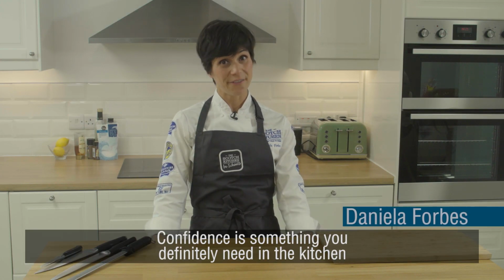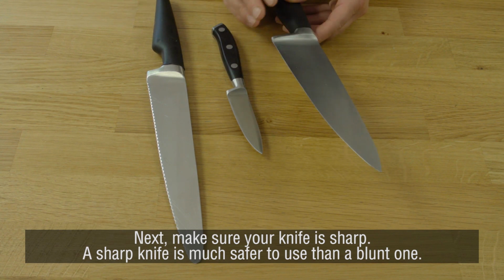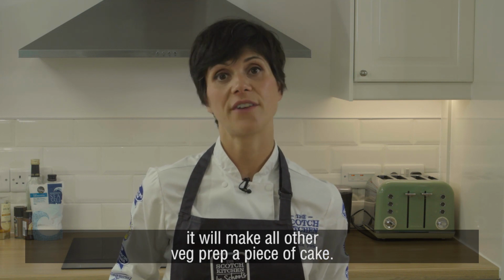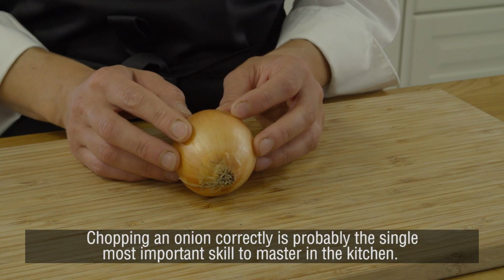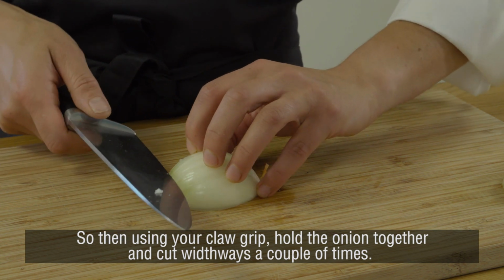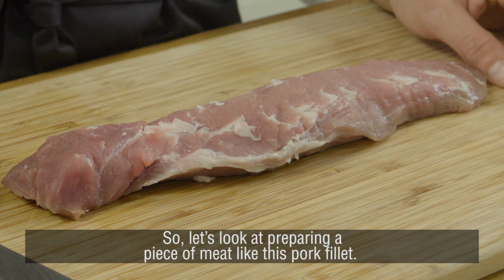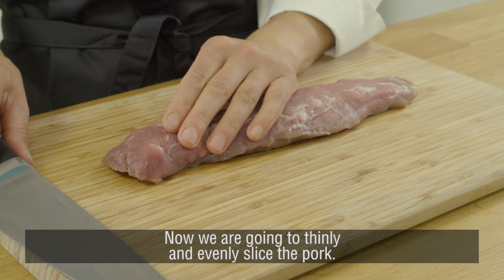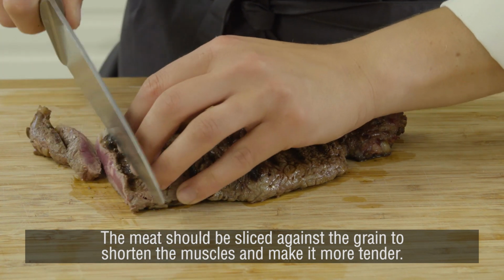Confidence in the Kitchen with Knife Skills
Being confident in the kitchen is essential, but confidence in using your tools such as knives is even more important. This video looks at some essential knife skills that will get you started with vegetables and meats.
Don’t forget to get the right equipment before you start – for example: the correct knives; chopping boards (different ones for raw and cooked foods)
Remember practice makes perfect, but don’t rush, take your time and you will become confident with your knife skills.
Our Scotch Kitchen in Schools demonstrator chefs can discuss knife skills during your lesson.